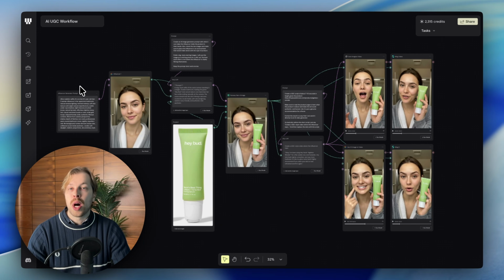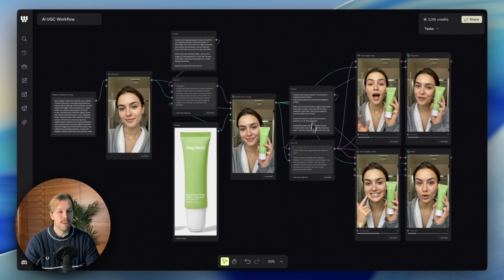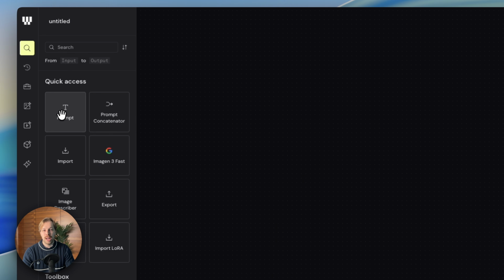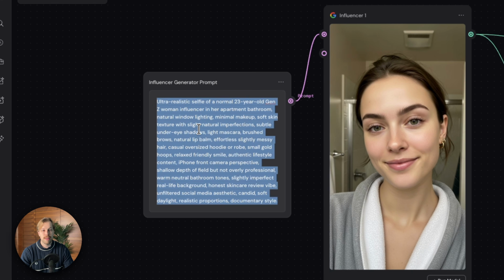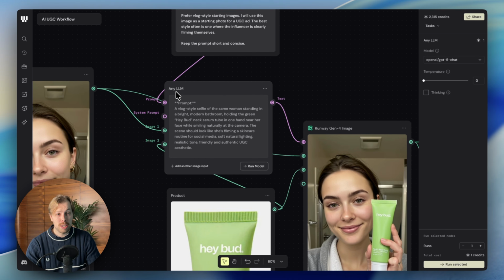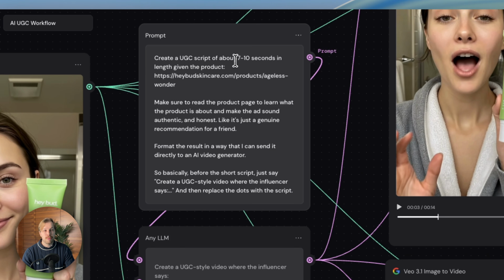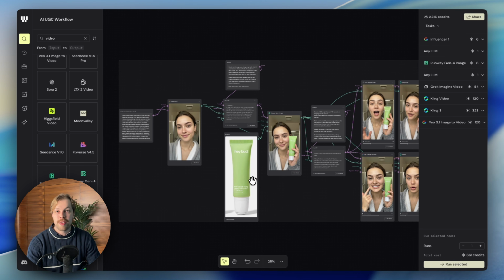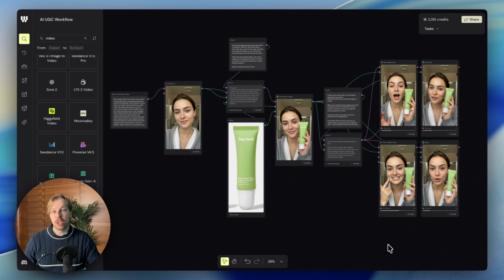Make UGC Ads with Weavy AI (Kling 3.0 + Nano Banana 2)